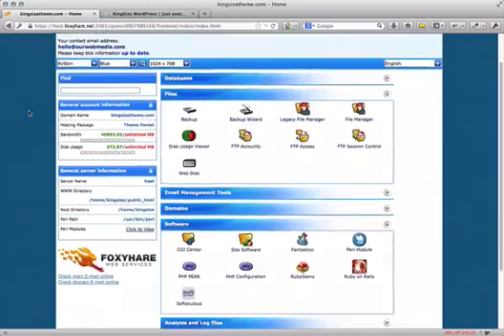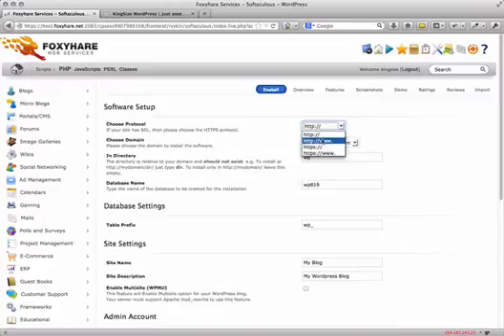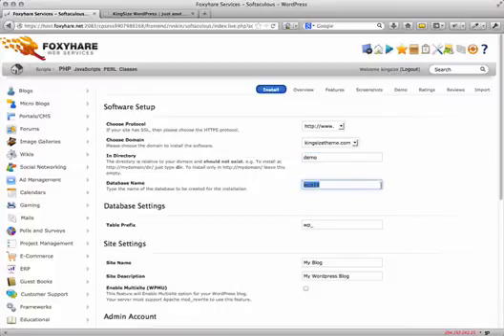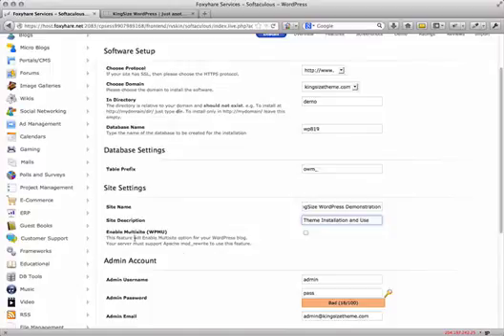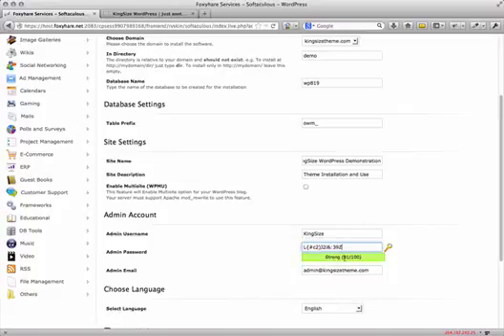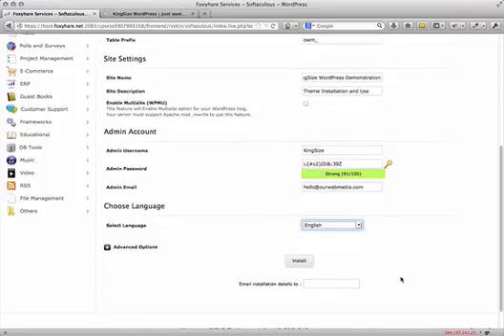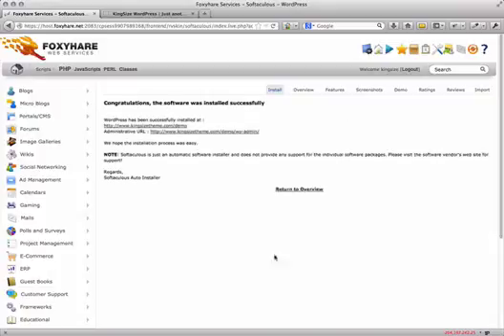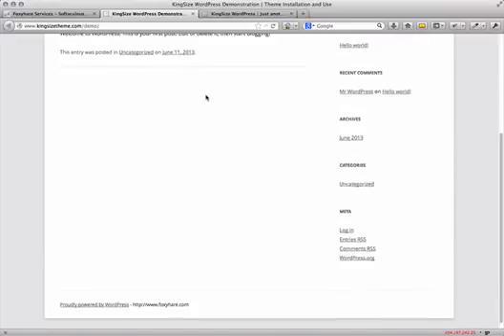1. KingSize WordPress: Installing WordPress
Note that each hosting environment will be different when installing WordPress. In our demonstration we're using Foxyhare Services and Softaculous using pre-installed scripts. This tutorial will reference the steps it takes using Softaculous to install WordPress and get your website started.Check out these cool WordPress plugins! - CodeRevolution.